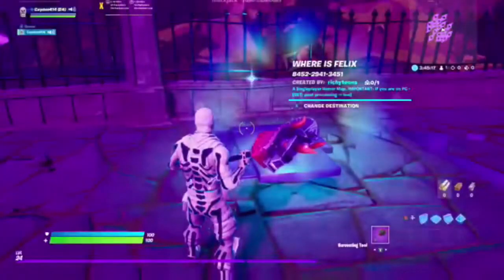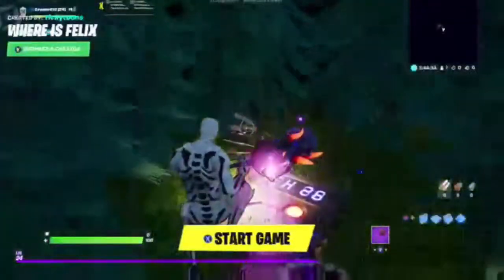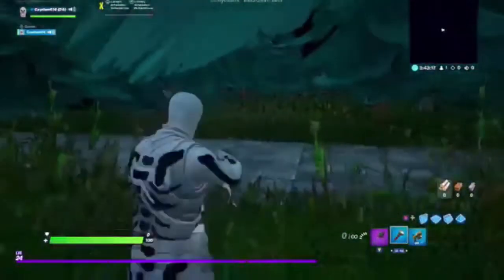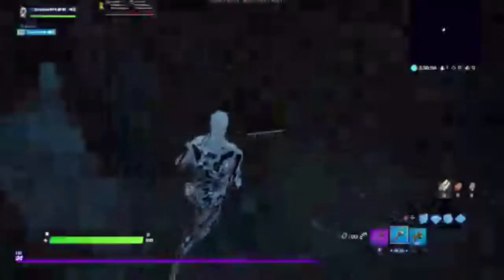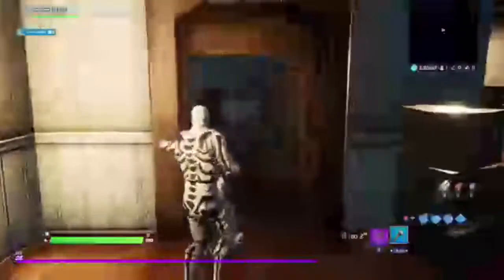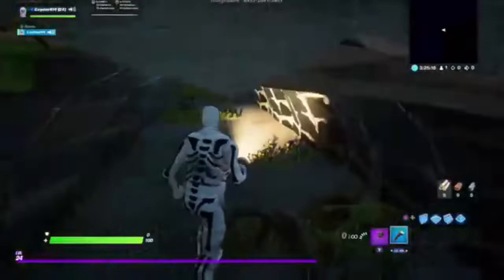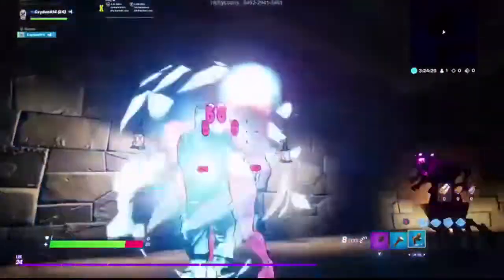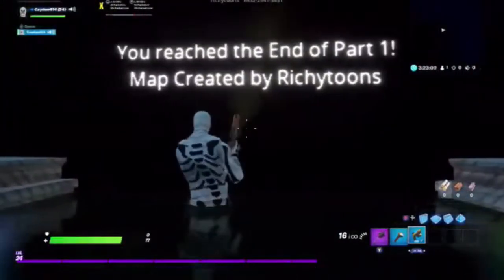“Where is Felix” (Fortnite Creative)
In this video we play the where is felix game in fortnite creative.